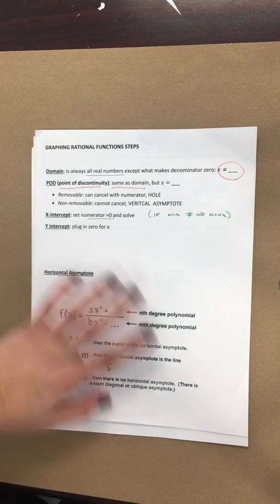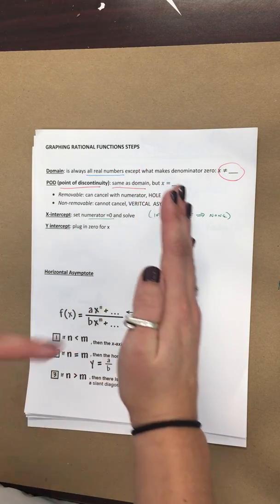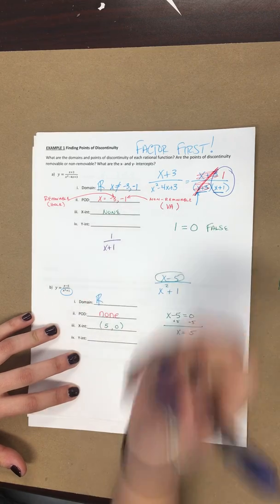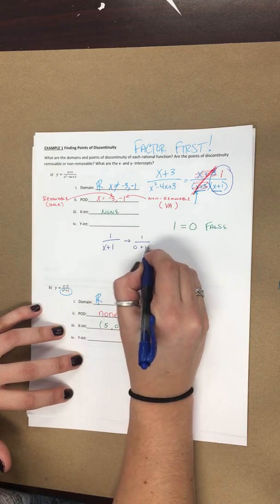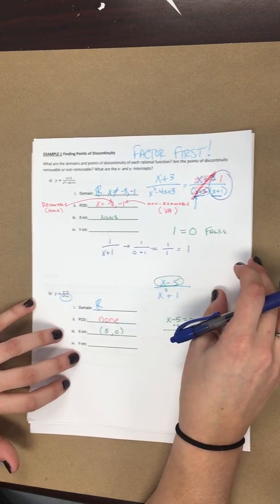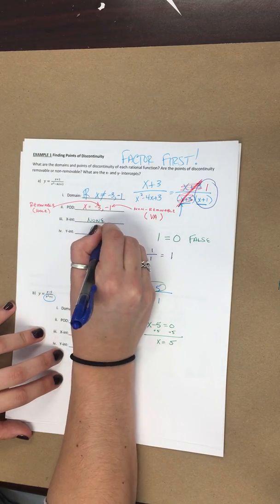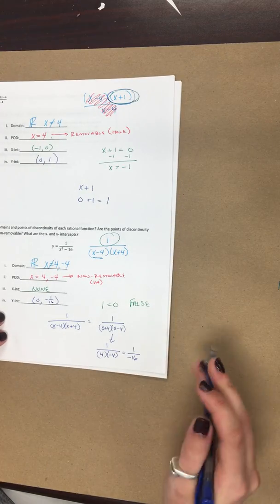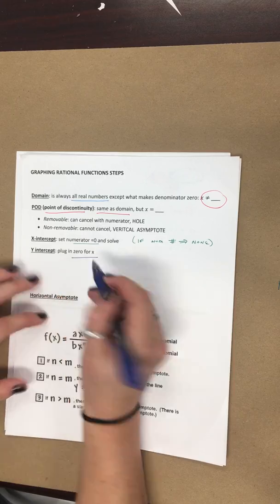4 Y intercept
Identifying the y-intercept for rational functions